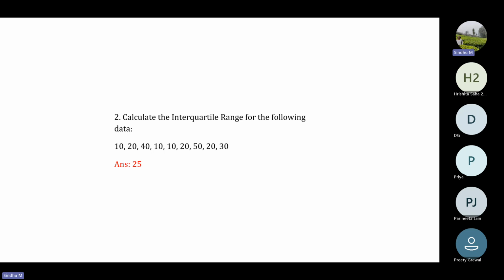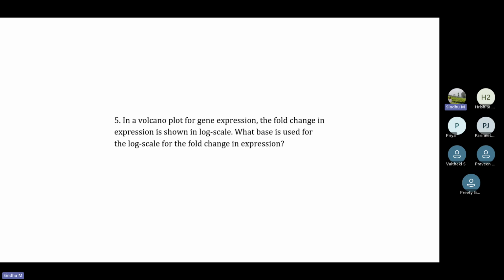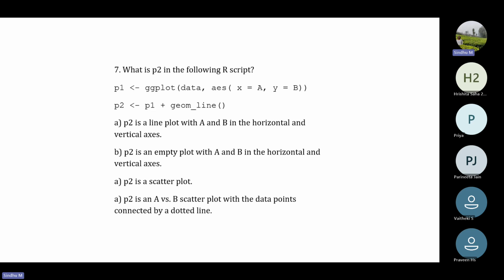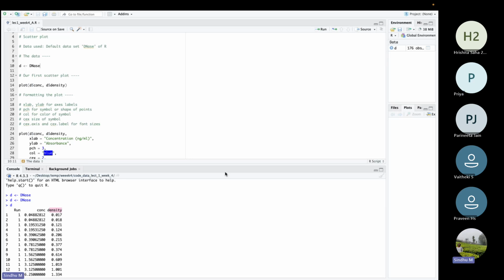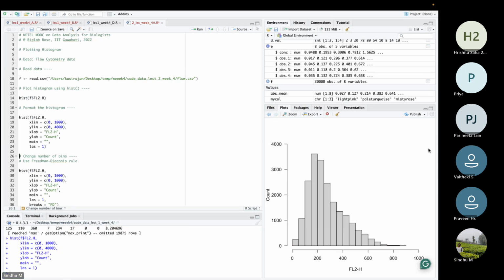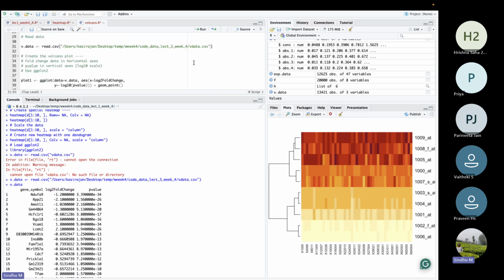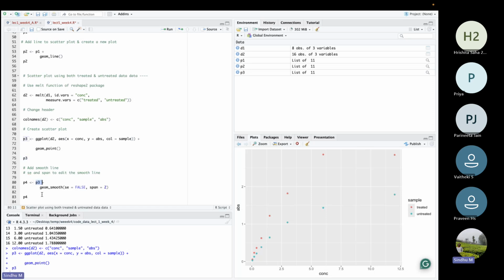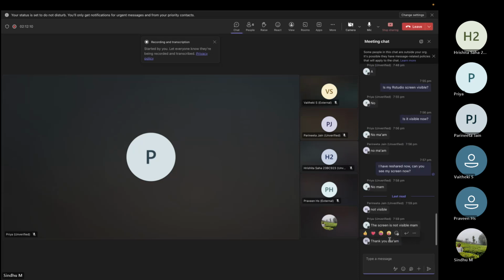TA session 4 noc25-bt16 Data analysis for biologists